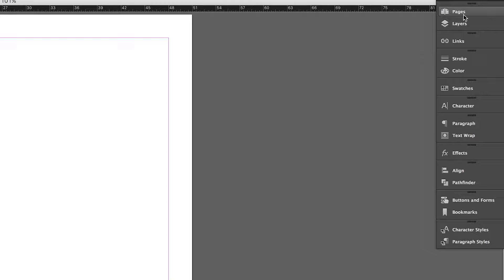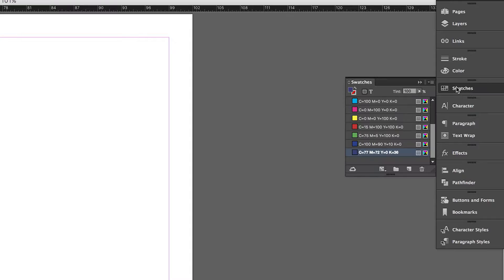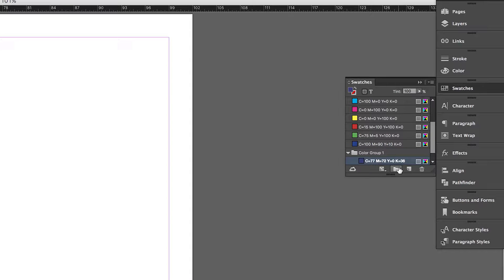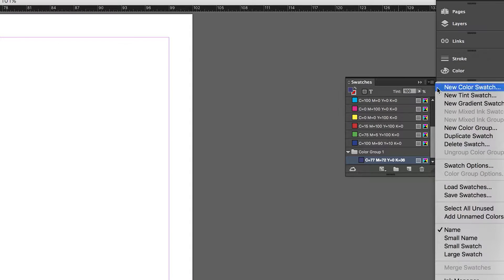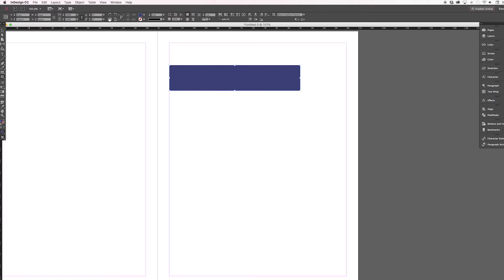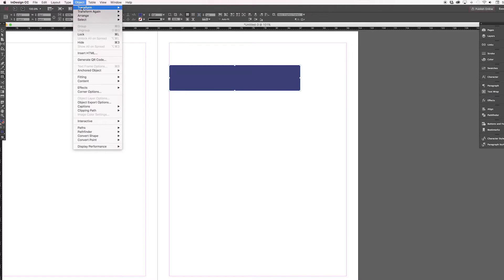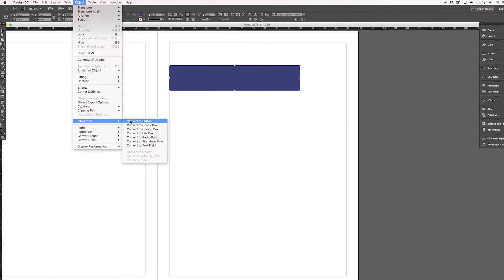Adobe InDesign CC Tutorial: Create PDFs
Canva is a free design tool, but as a designer, I use InDesign to create PDFs and books! Check out this video for tips on using it.